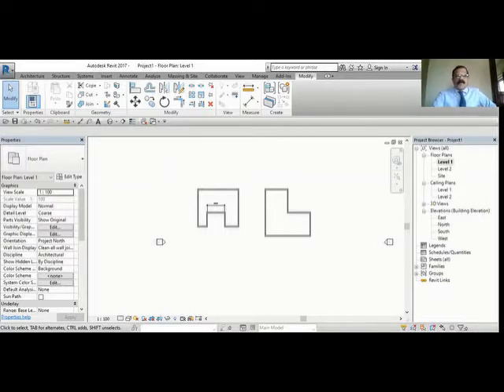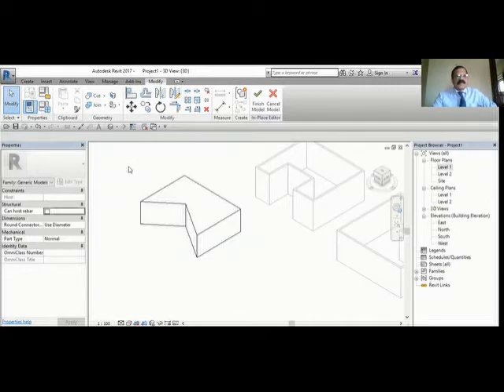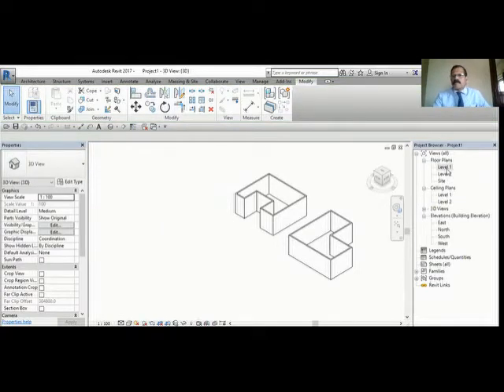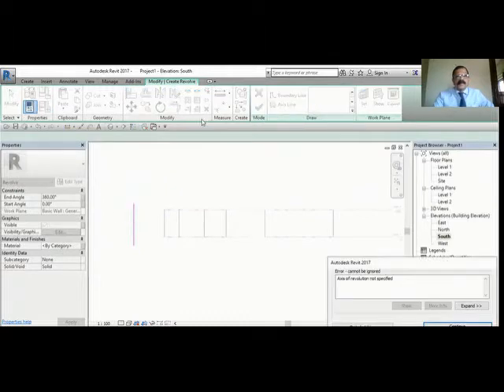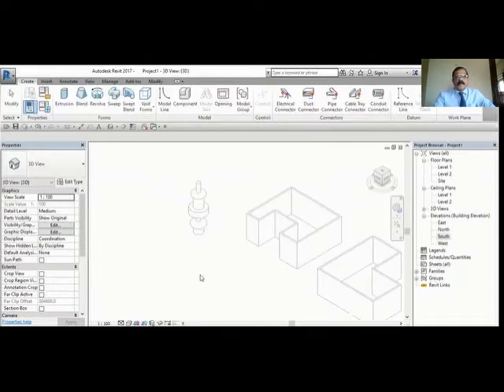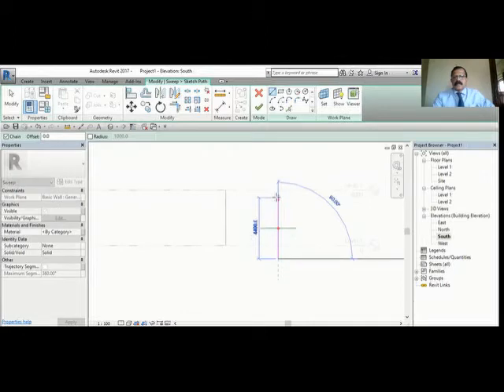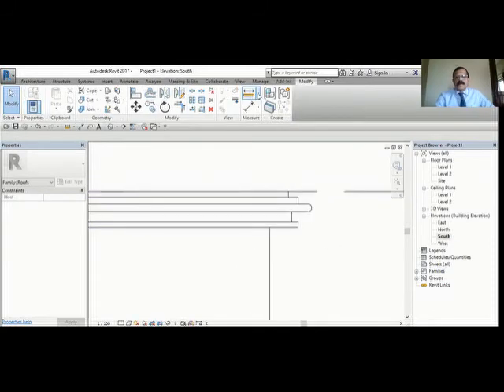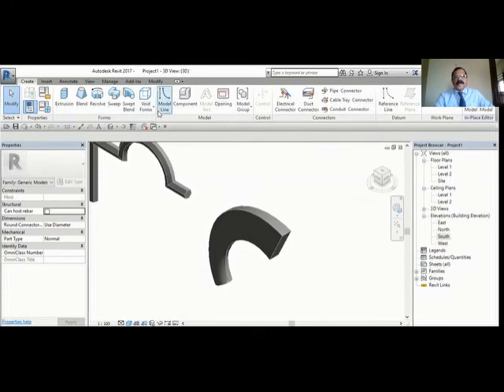Revit Basics Part-07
Components, model in place, create panel, Extrusion, Blend, Revolve, Sweep, Swept Blend, Revit basics, Revit tutorial, learn Revit,